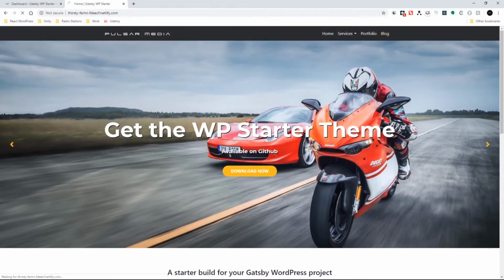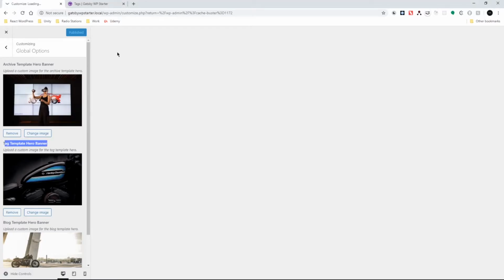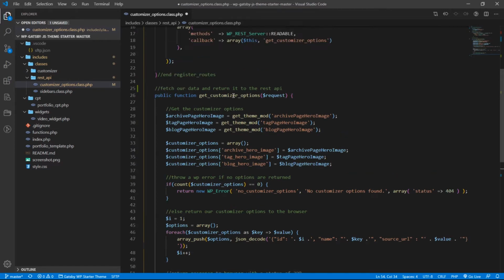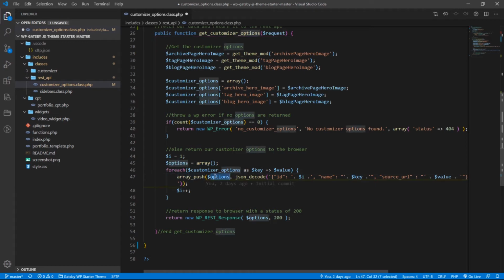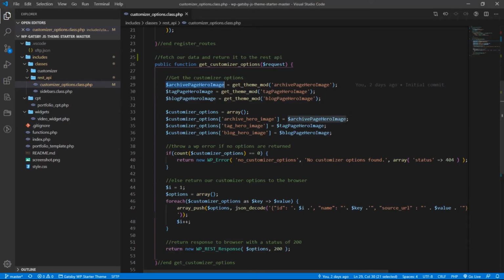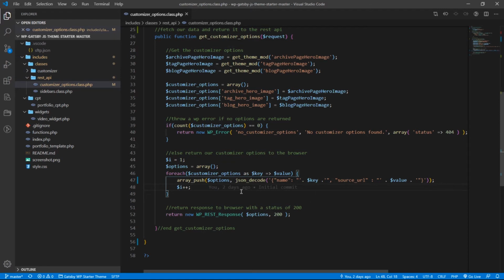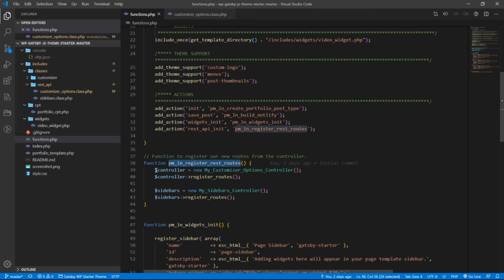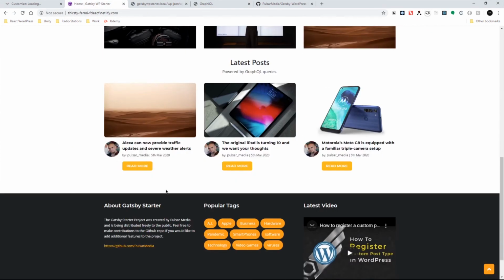How to expose WordPress data to the REST API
This video provides a demonstration on how to expose customizer options to the WordPress REST API. The process demonstrated in this video can be applied to expose any custom data you require to the REST API.

The WordPress code demonstrated in this tutorial can be downloaded from my Github repo